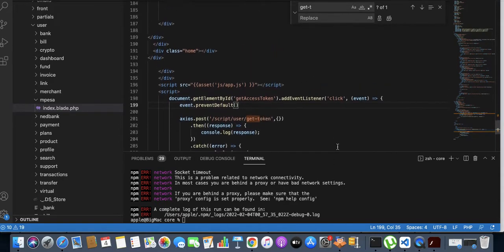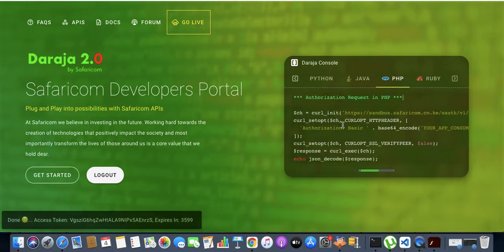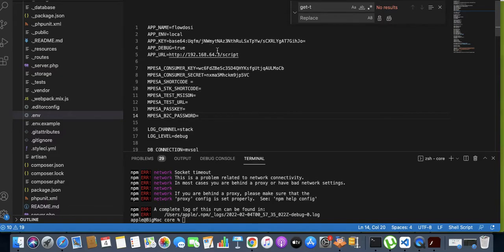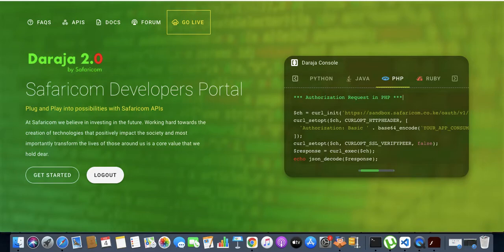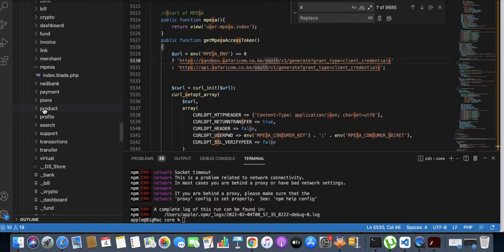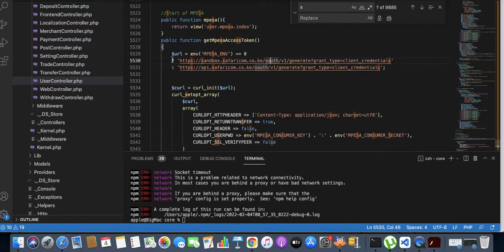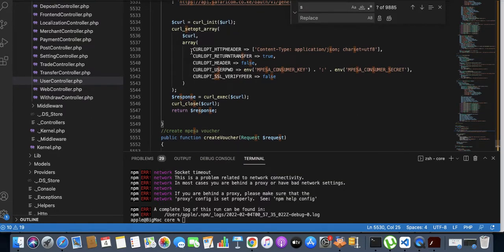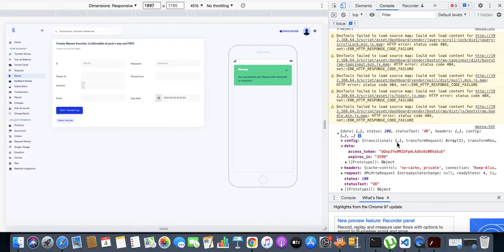MPESA Authentication Laravel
MPESA Authentication, get Access Token Laravel